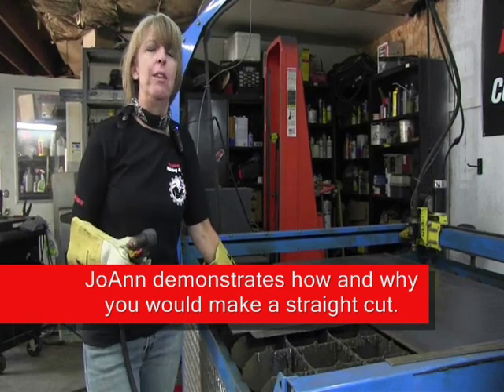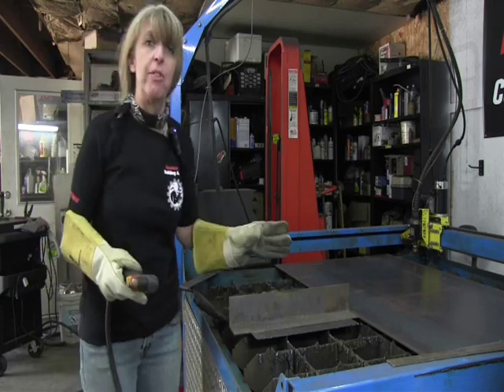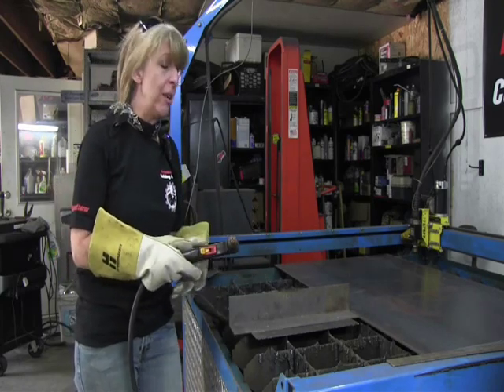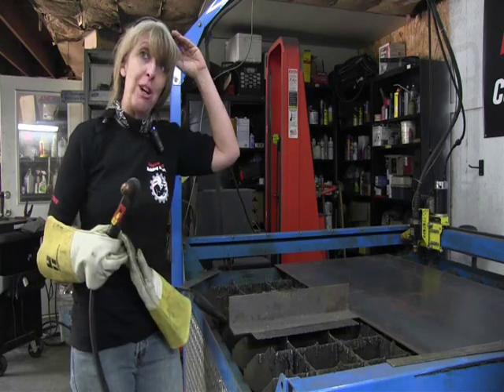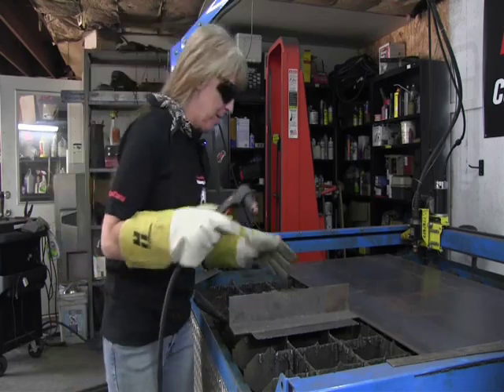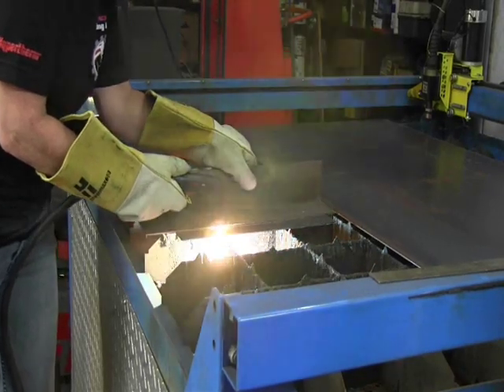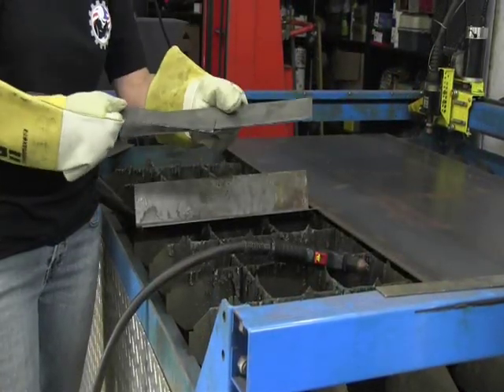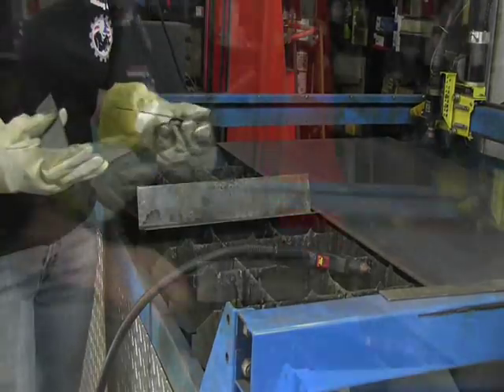JoAnn Bortles makes a straight cut on sheet metal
Watch acclaimed car and motorcycle customizer JoAnn Bortles show the ease of cutting a straight line on sheet metal and Hypertherm's Jim Colt explains the plasma torch technology that makes cutting so effortless.

Learn more about how Hypertherm's Powermax plasma systems help automotive professionals and DIYers quickly and cleanly cut through steel, stainless steel and aluminum, whether rusty, dirty or painted.